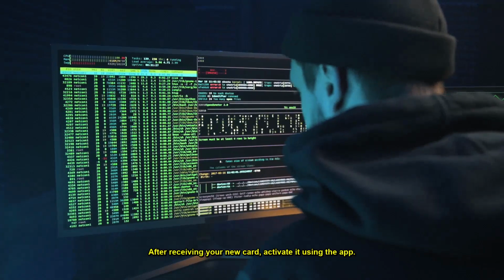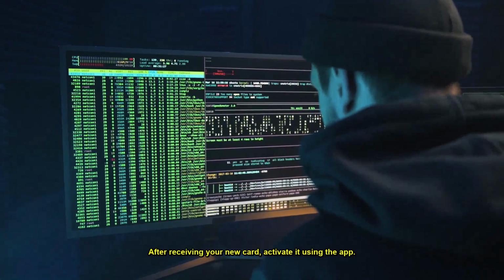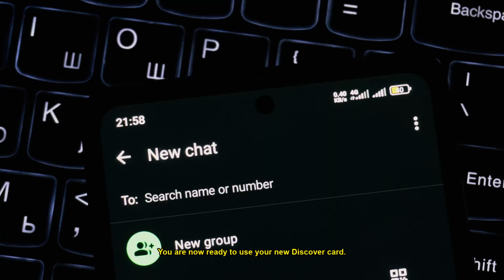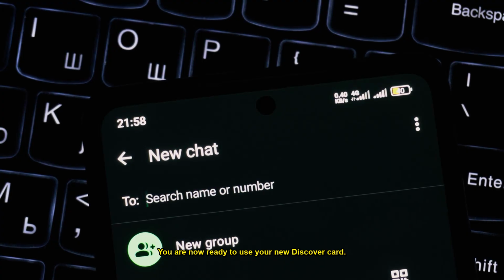How to restore a lost Discover card using the app - Quick Tutorial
In this quick tutorial, you'll learn how to effortlessly restore your lost Discover card using the official app. We’ll guide you through each step to ensure you can quickly and securely replace your card without any hassle. Whether you misplaced your card or it was stolen, our easy-to-follow instructions will have you back on track in no time.